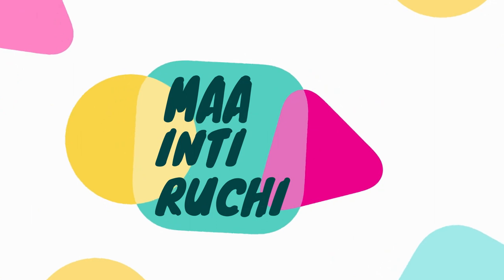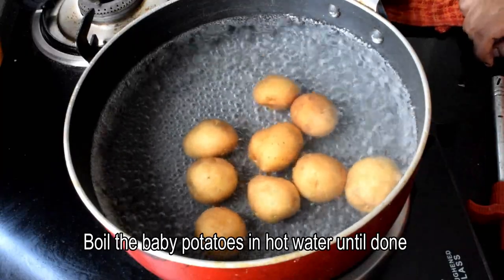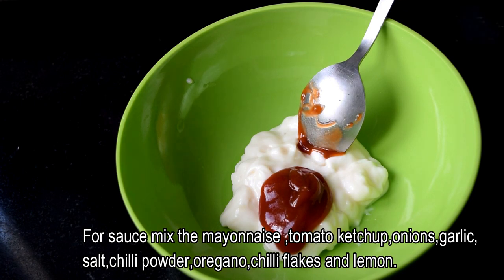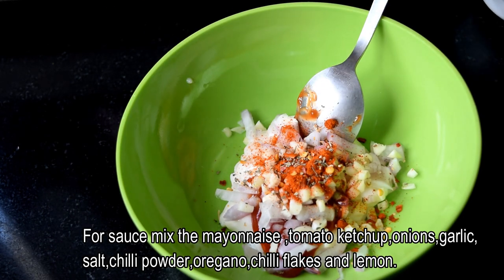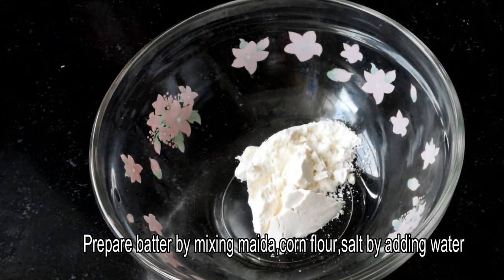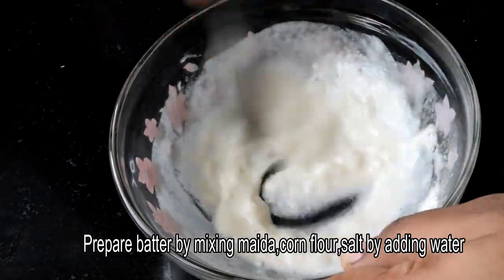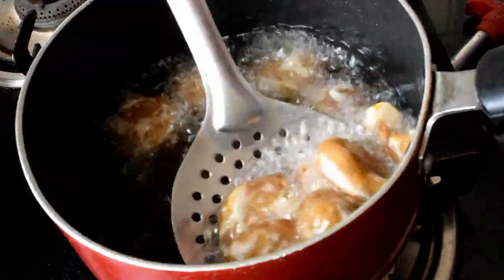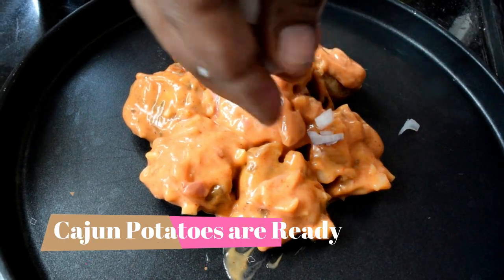Barbeque Nation Style Cajun Potatoes/Crispy Cajun Potatoes in Telugu with Subs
Try this Barebecue or bbq Nation Restaurant Style Crispy Cajun Baby Potato Starter recipe at home!

 Your video recipe of Cajun Spiced Potato Starters, bbq nation potatoes, cajun potato barbecue nation recipe,,cajun spiced baby potato,barbecue nation potato recipe, barbecue nation potato starter recipe is here!

[Ingredients:]
Baby Potatoes - 250gm
3tbsp Mayonnaise
2tbsp Tomato Ketchup
1/2tsp chilli powder
1/2 tsp Oregano
1/2tsp chilli flakes
Salt to taste
1tbsp corn flour
1tbsp all purpose flour/maida

You can checkout my below recipes also